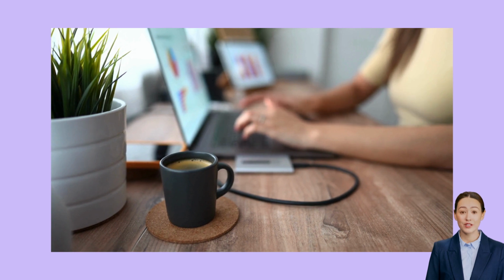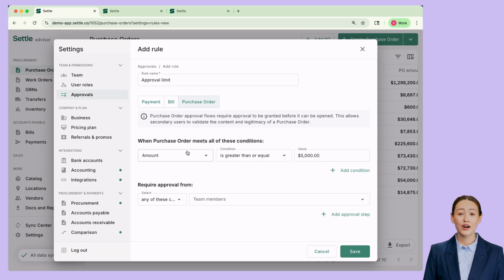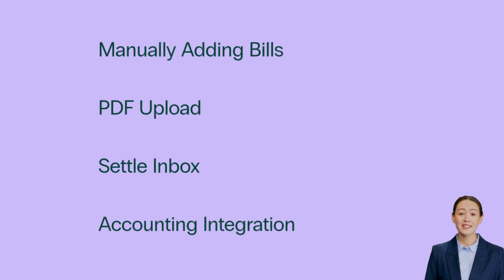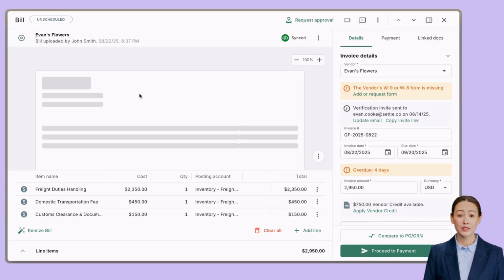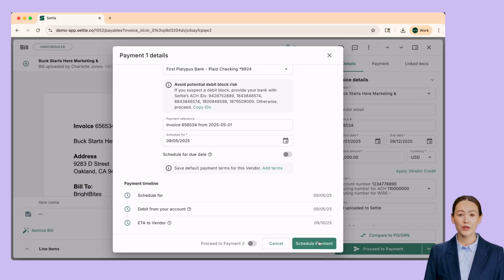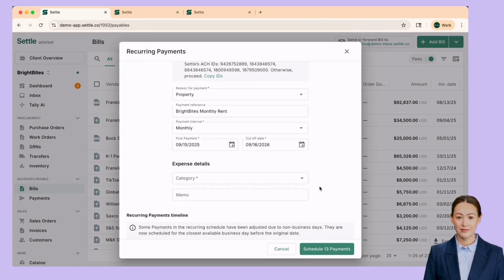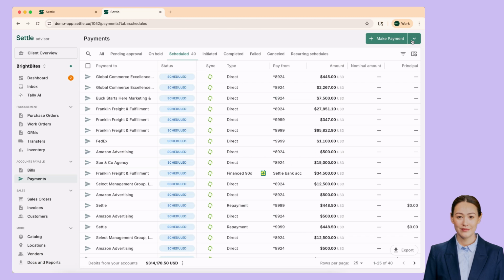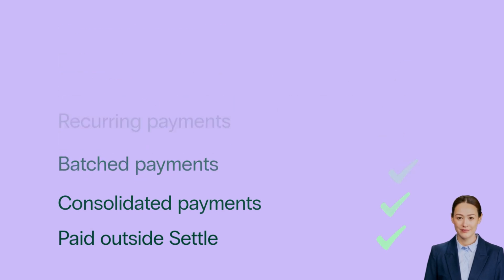Streamline Cashflow: Master Payments and Bill Pay in Settle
Managing payments doesn’t have to be complicated. In this video, we’ll show you how to use Settle to streamline your cashflow, manage vendors, and ensure your books stay in sync.

This tutorial covers how to:
- Approve and manage bills in Settle
- Work with vendors efficiently
- Schedule and send payments
- Connect your accounting system (like QuickBooks Online) for seamless syncing
- Automate accounts payable (AP) to save time and reduce errors

By integrating your accounting software, you’ll ensure that bills, vendors, and payments flow smoothly between systems. Whether you’re just starting with manual workflows or scaling with automation, this guide will help you keep your operations running smoothly and your cashflow optimized.